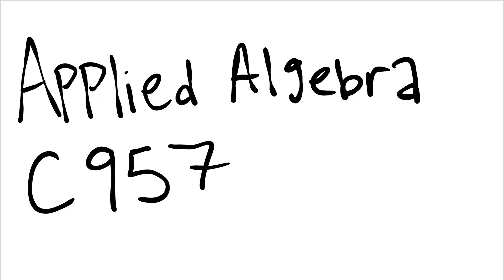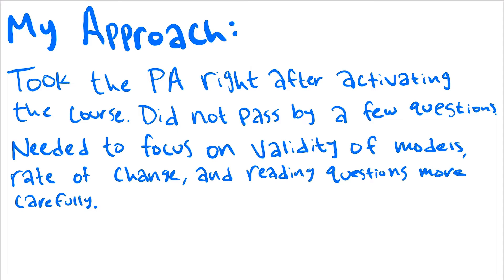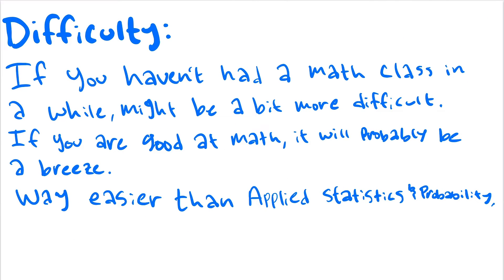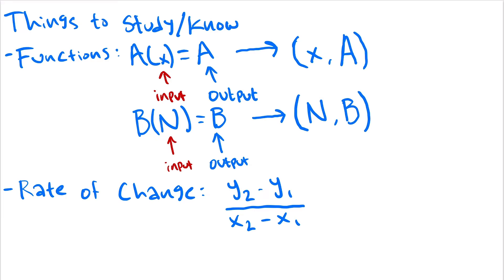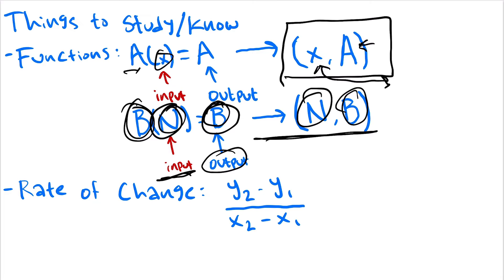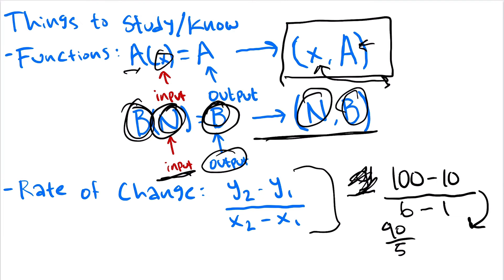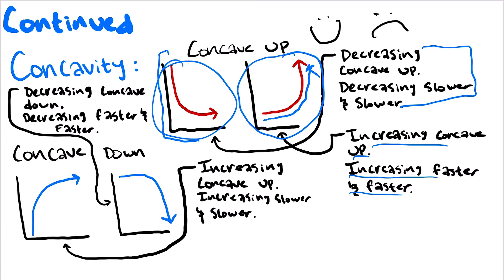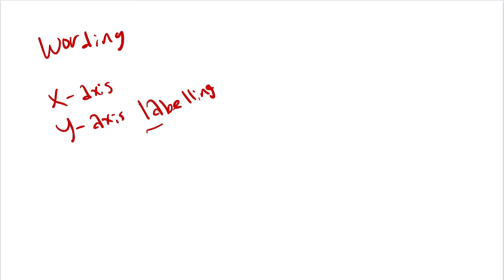WGU | Applied Algebra | C957 | Breakdown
I go over Applied Algebra and my approach to the class.